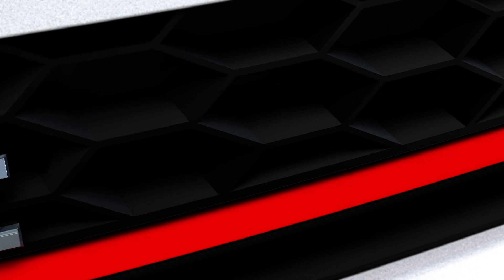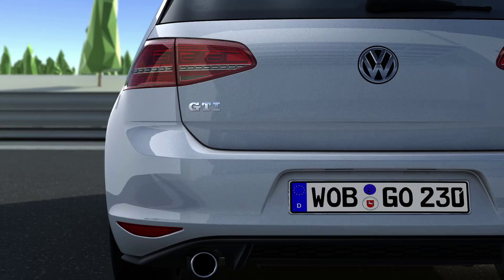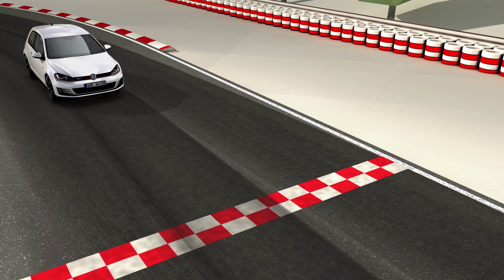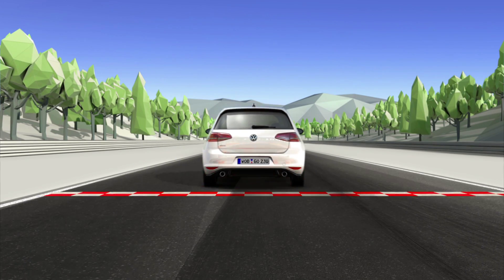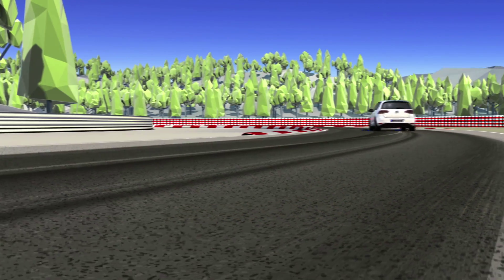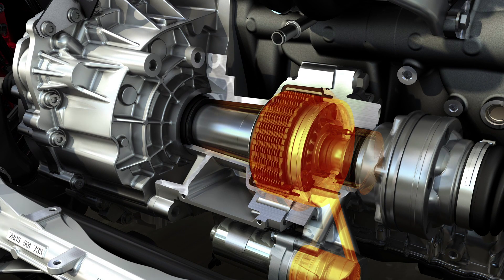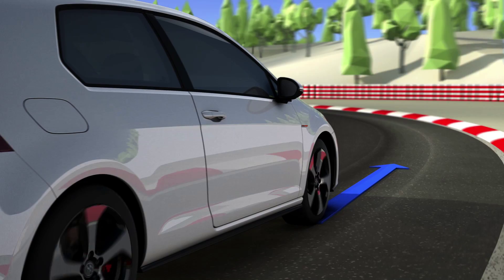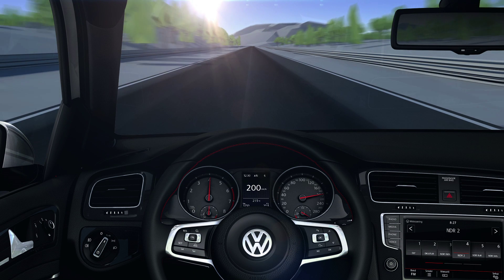Volkswagen Golf GTI Technical Information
מידע טכני פולקסווגן גולף GTI